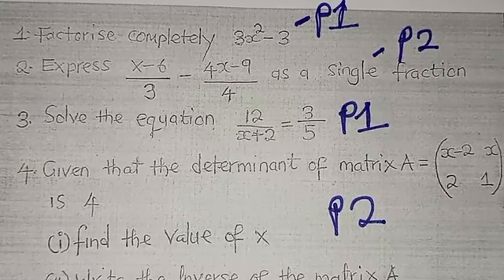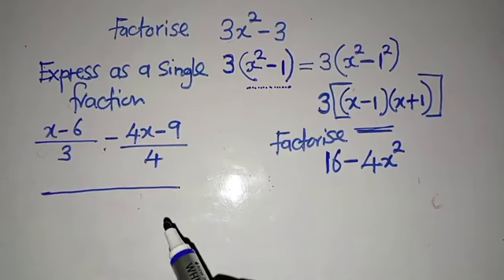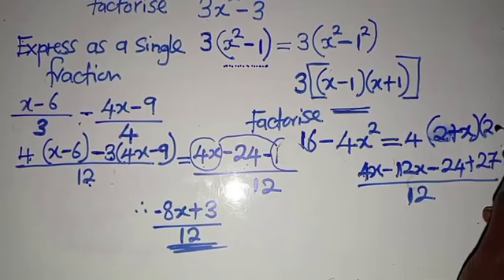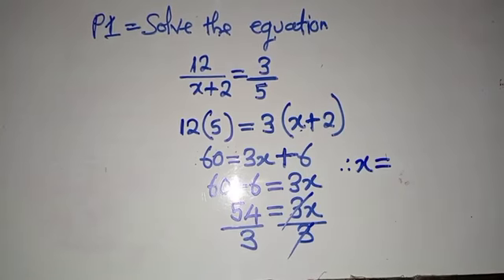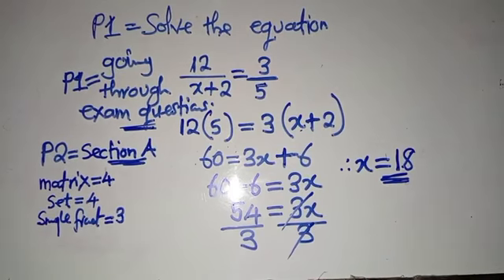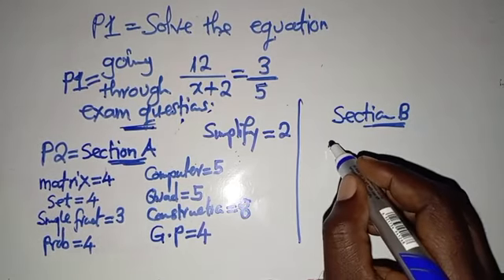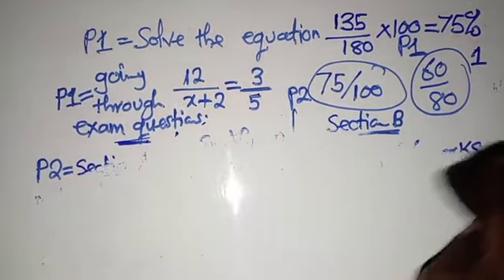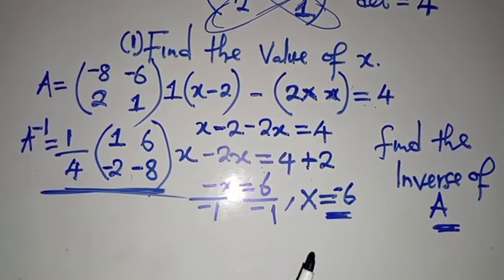Maths Revisions 2025 - Factorise, Algebra, Matrix and how to get a distinction Explained